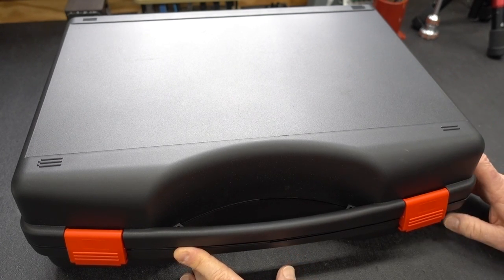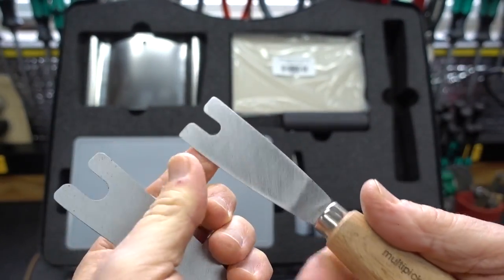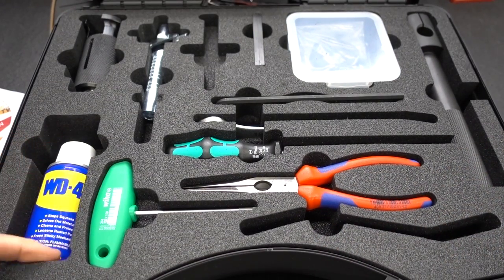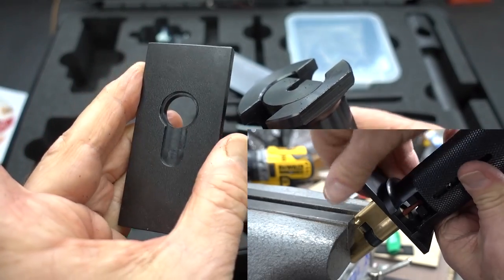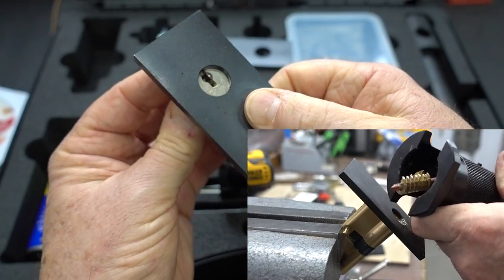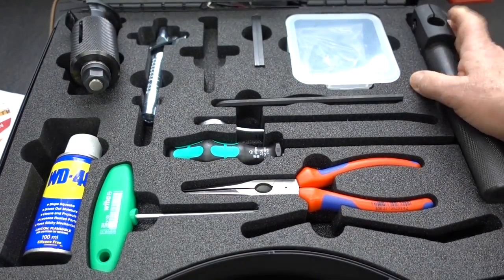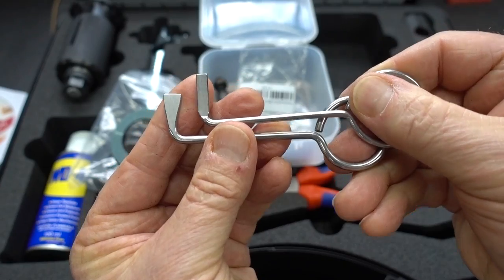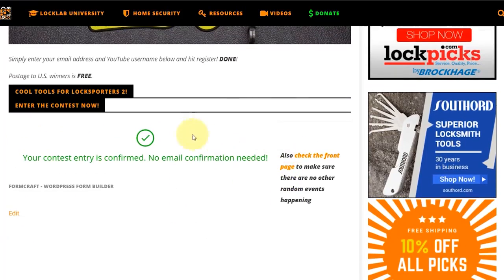(1818) Review: MultiPick's Ultimate Opening Kit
In video 1818 we'll take a look at the ORIGINAL Ultimate Opening Kit to see what tools it contains and get an idea of how well they work.  As it happens, many of you pointed out that this kit is on SALE through December 2020, marked down 25%!  So, if you ever wanted one of these kits, this is your chance.  I have never seen them priced lower than this.  You can find the kit on the manufacturer's